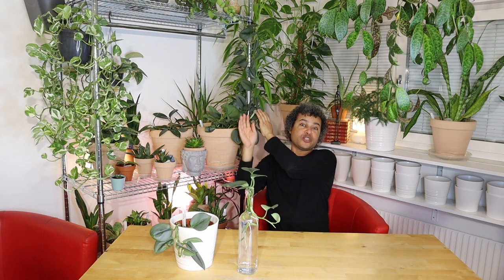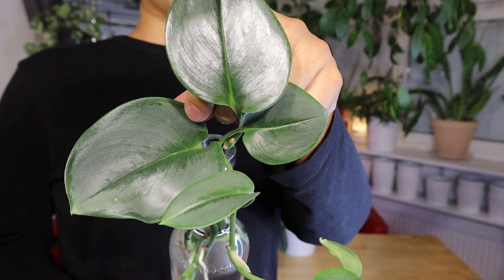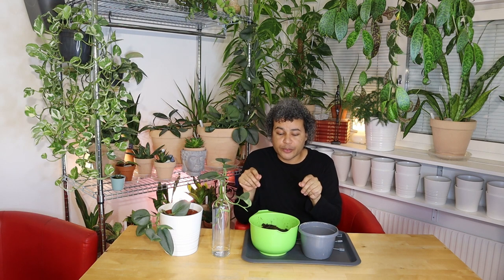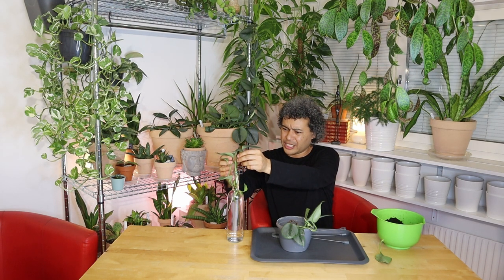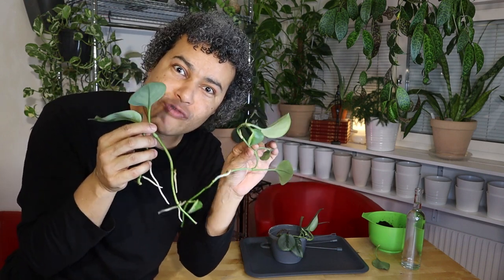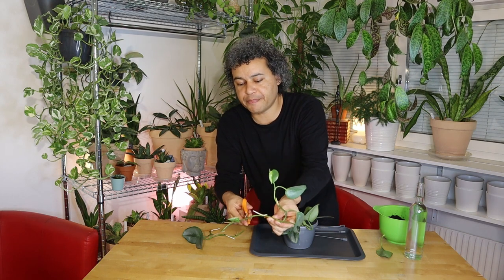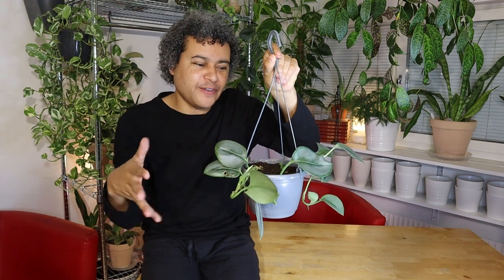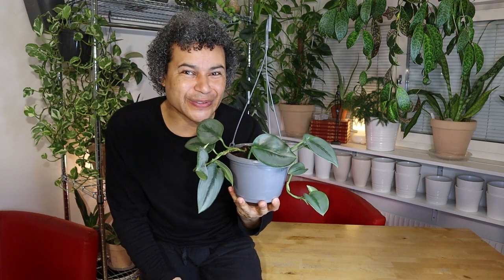How to add Scindapsus treubii 'Moonlight' Water Propagations to a Hanging Basket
In this video, I show you how to add Scindapsus treubii 'Moonlight' water propagations to a hanging basket. Enjoy!